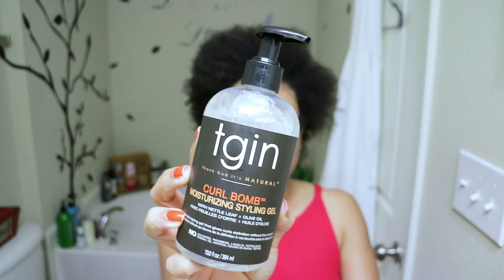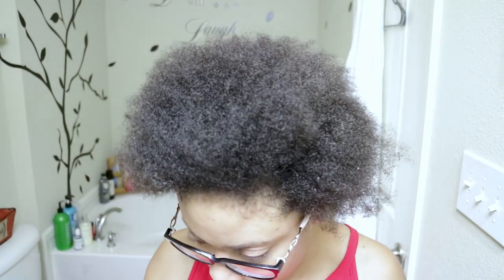Wet & Dry Flat Twist Out Results | TGIN Rose Water Curl Refresher | TGIN Curls N' Roses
See my twist in and twist out results using the new TGIN products Rose Water Curl Refresher and their Curl Bomb Moisturizing Gel!